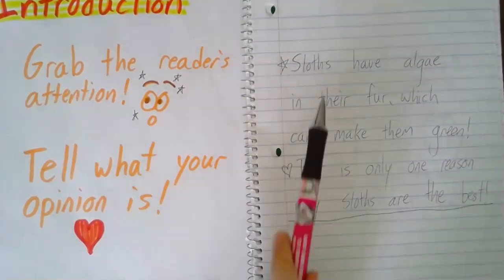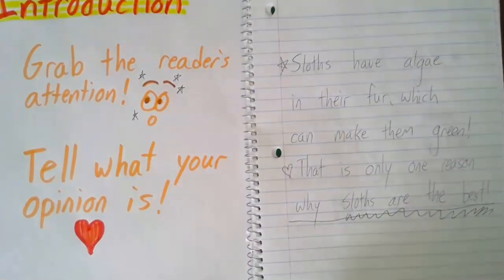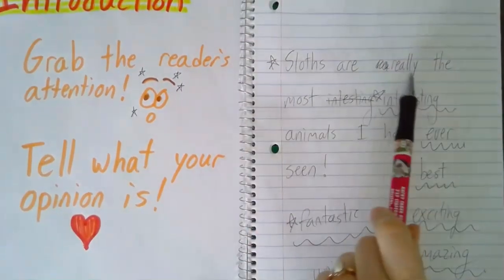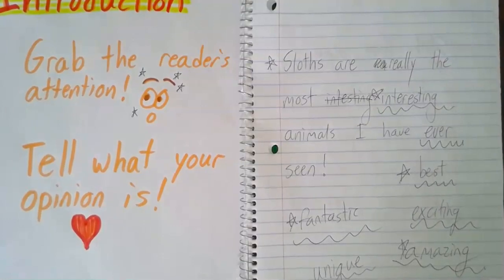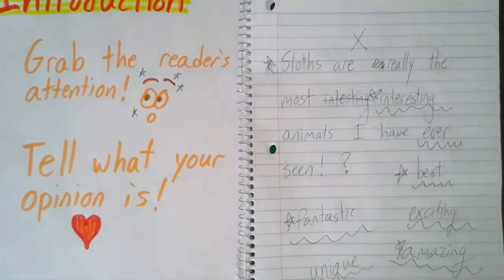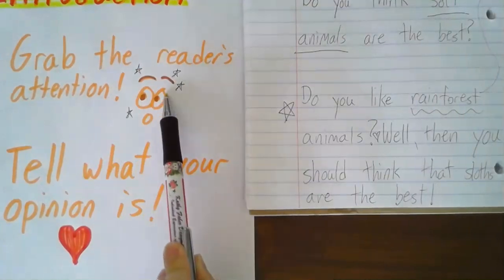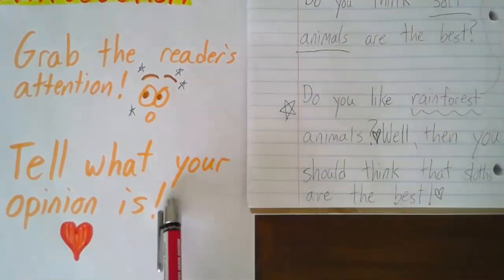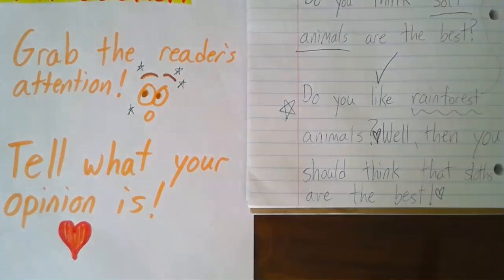Final introduction review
April 27th